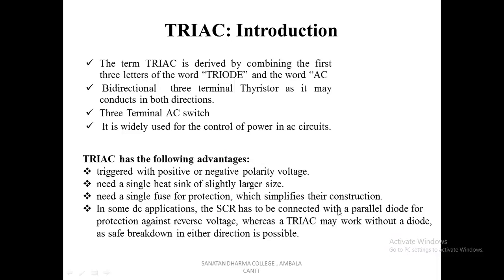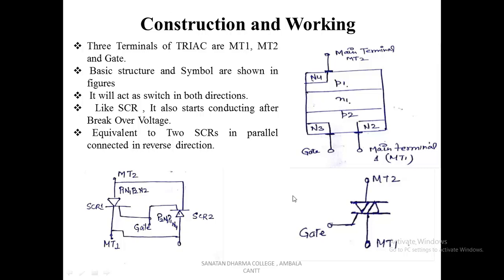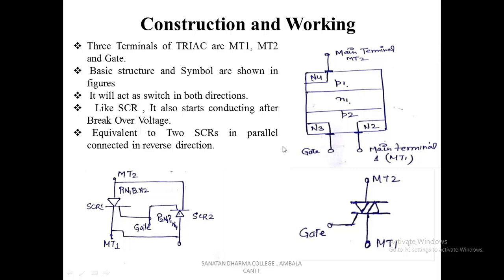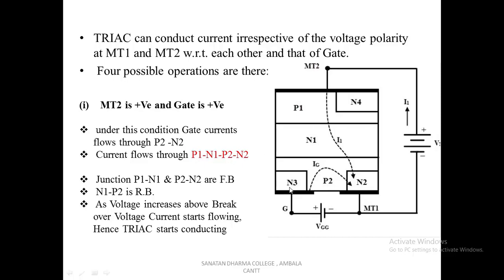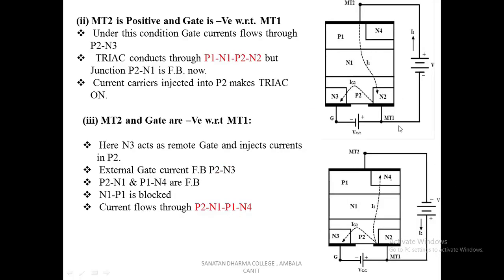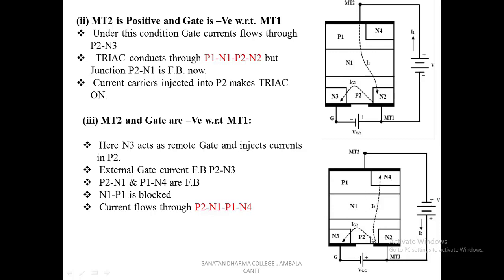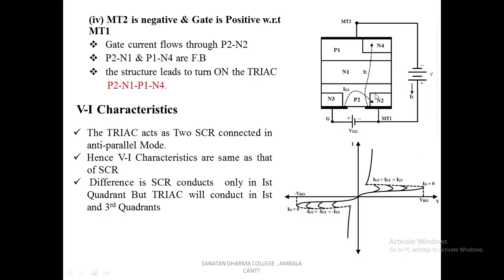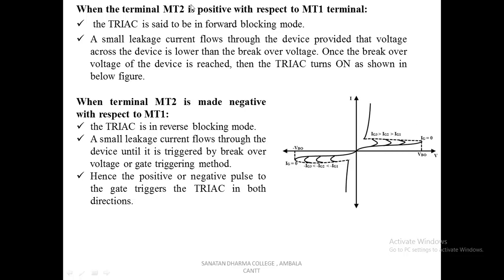TRIAC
Thyristors: TRIAC for B.Sc Students